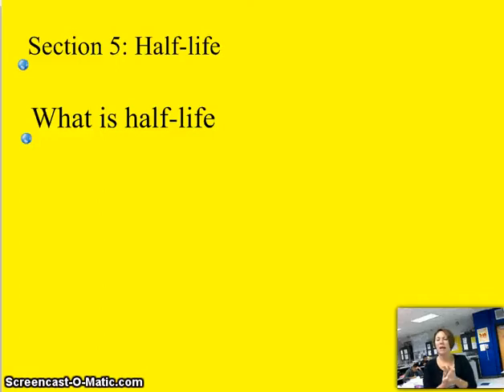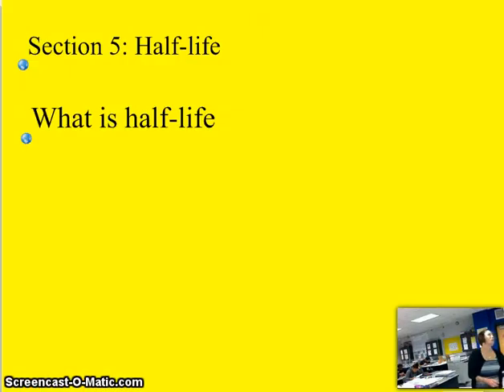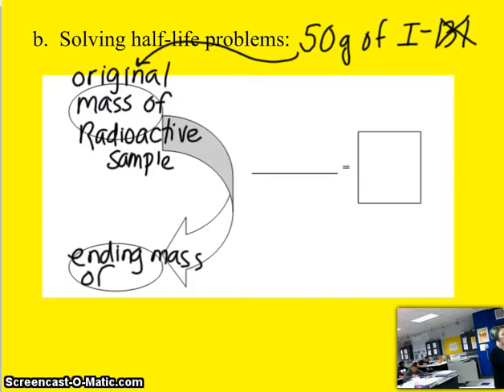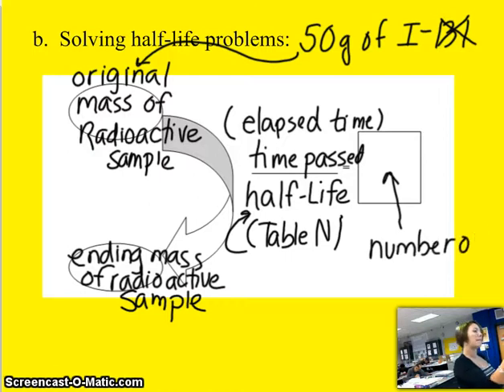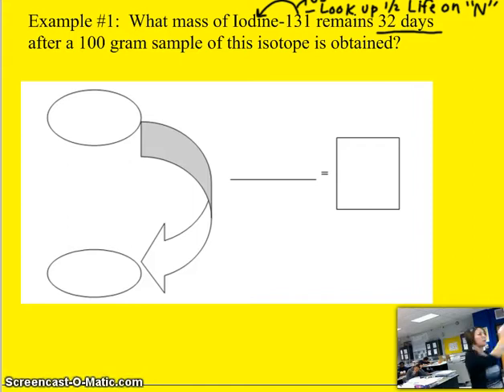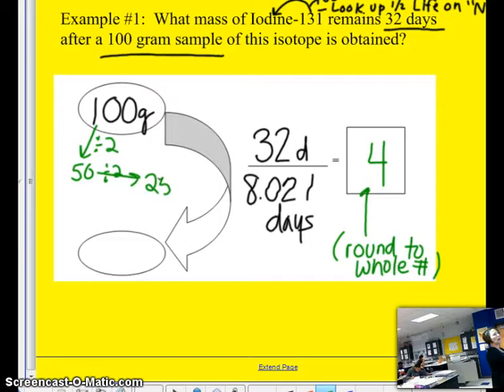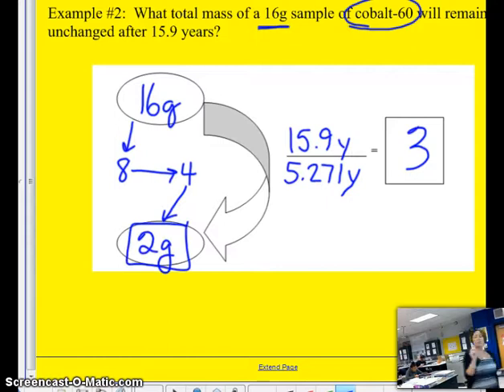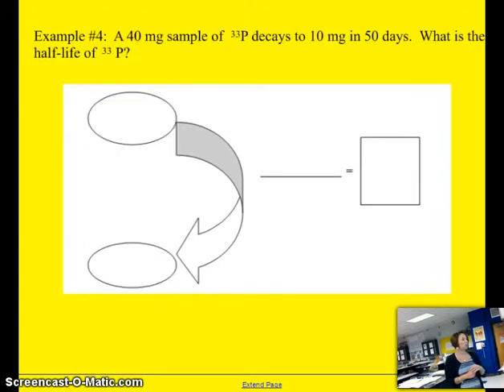Unit 3 Lesson 5